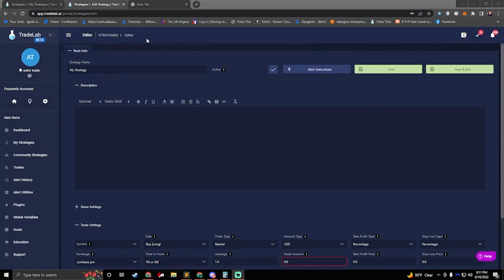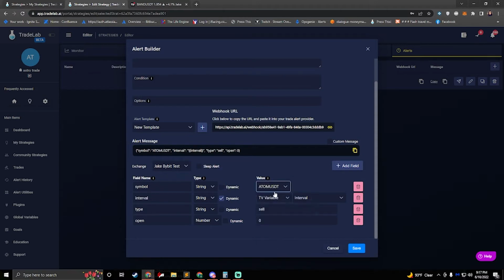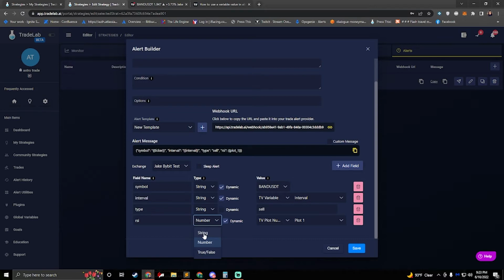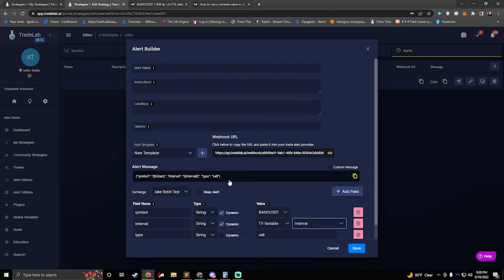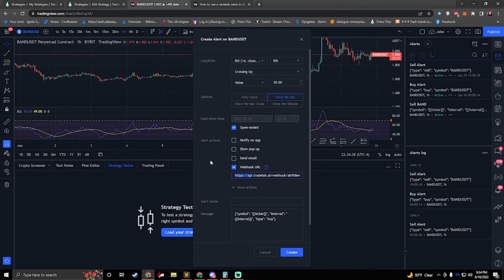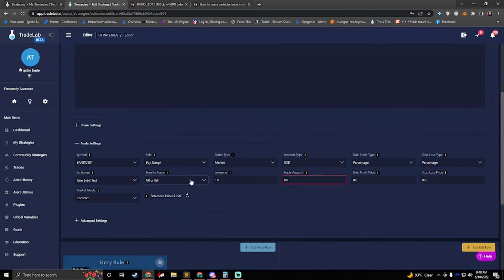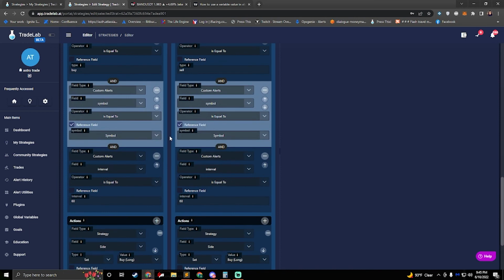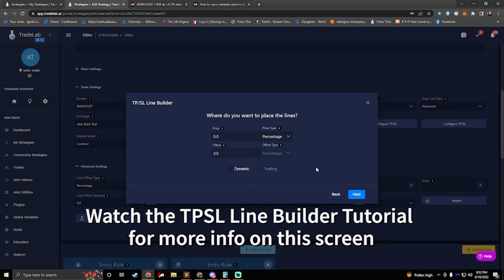Live 1 on 1 Getting Started - Simple TradingView Bot - TradeLab.ai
This is a recording of a live workshop where a member requested to go through how to setup the Simple RSI strategy seen in this video:

This video serves as a good introdution and getting started guide for the platform.

TradeLab.ai is a free tool that allows users to create their own trading bots without code. This is the best trading bot for those who want to make profitable strategies with multiple confirmations on tradingview, without learning pinescript. Trading bots can be simple or complex, you can use TradingView or many other alert platforms. We support Multiple TPSL, advanced DCA, multiple crypto exchanges such as Bybit, Binance, Kucoin, Phemex and more. Trade cryptocurrency, digital currencies, defi and more via spot, futures and swap markets.